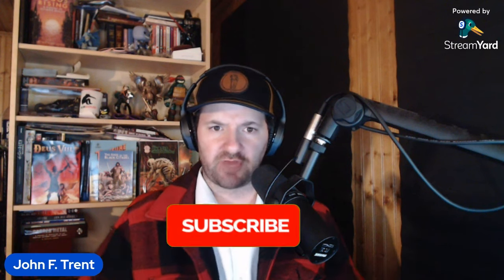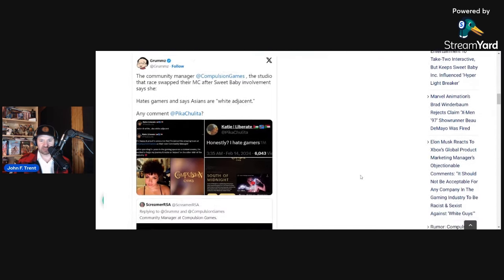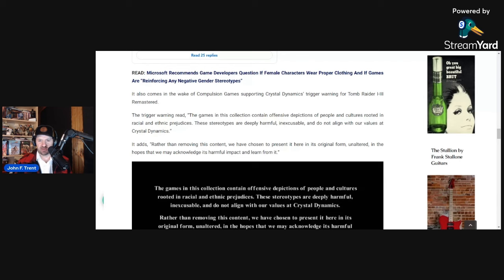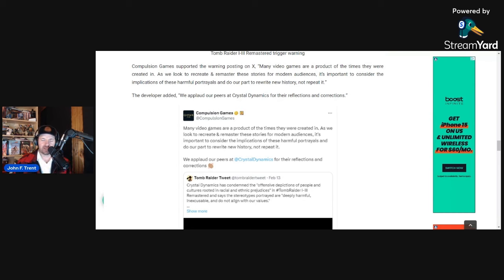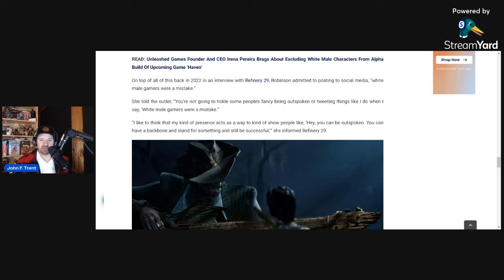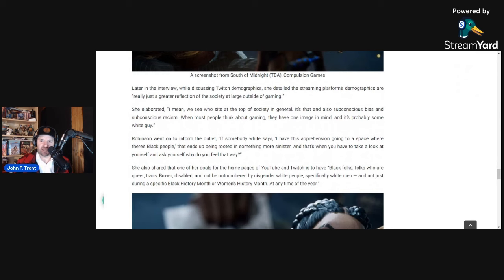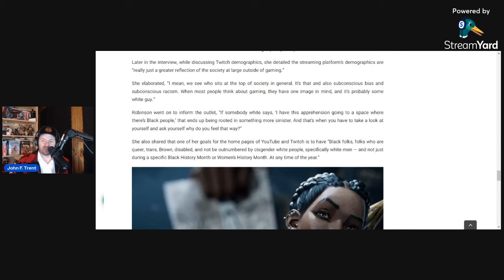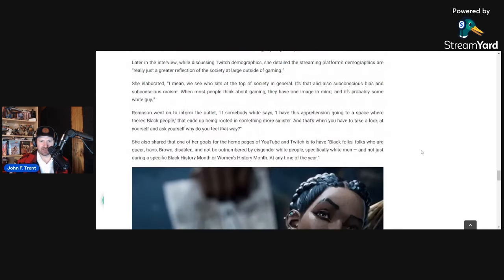Compulsion Games Community Manager Declares "I HATE GAMERS"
The Community Manager for Compulsion Games recently declared, "I Hate Gamers" back in February. She previously claimed, "white male gamers were a mistake" in an interview back in 2022.